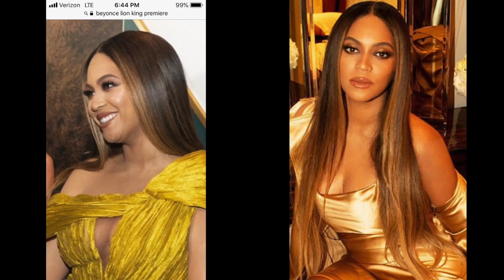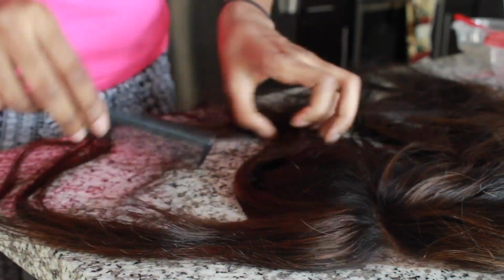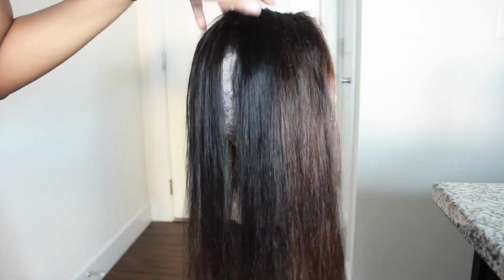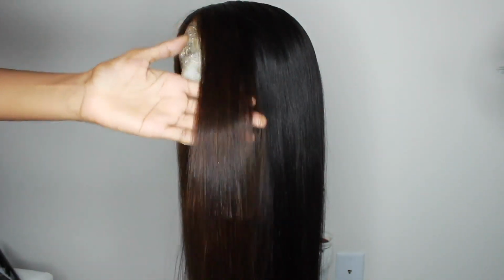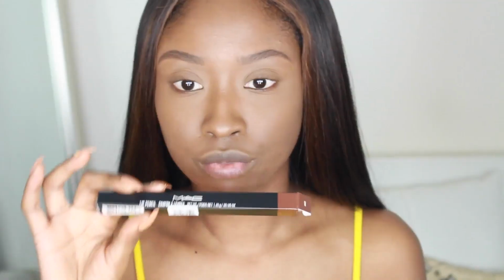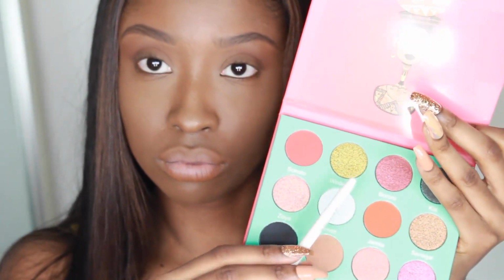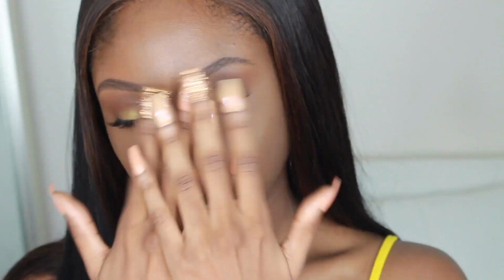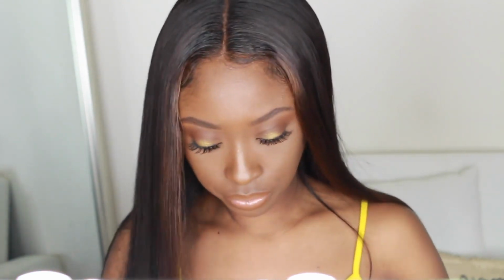GRWM Soft Glam Beyoncé’ Hairstyle & Color Lace Wig Install & Makeup Tutorial For Dark Brown Skin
WATCH IN HD
OPEN FOR DETAILS GRWM Soft Glam Beyonce Inspired GLUELESS Lace frontal wig install with Blonde Highlights Hair & Makeup Tutorial For Beginners on brown dark skin women of color !! This video teaches you how to achieve a natural, soft and pretty affordable makeup look for women of color olive to dark brown skin tones oily skin or dry skin! i also showed a how to dye your hair blonde highlights at home and make a lace frontal wig install and lace customization! Beyoncé hair color tutorial !

HAIR INFO -
Peruvian Straight Virgin Hair (wig)
18 inch lace closure, 22,22 inch bundles
PRODUCTS USED

Makeup Revolution Foundation
Makeup revolution concealer
Black opal deluxe setting powder
Urban decay All nighter setting spray
Mac Lipliner in Cork
Morphe Liploss in Freebird
Juvia’s Place Saharan Eyeshadow Palette

ABOUT ME
Hi Loves!
To all my new subscribers, my name is Antasia, also known as Amor Antasia here on Youtube! I'm just an regular Christian girl who uploads different videos related to VLOGS, fashion, beauty, lifestyle advice videos, storytime videos, Cooking, health & fitness videos, & DIYs. In my channel you'll be able to find videos of different makeup looks, everyday makeup routines and makeup tutorials I have created as well as how I incorporate different pieces of clothing into multiple outfits like lookbooks, OOTDs, OOTWs, and a ton of back to school videos and regular content. Also check in monthly for favorites and clothing haul videos!

Lace frontal wig install for beginners & how to do blonde highlights at home cute flawless summer special occasion makeup look with NO FLASHBACK using all affordable products from ulta beauty or drugstore (minus the Juvia’s place eyeshadow palette & MAC lipliner)